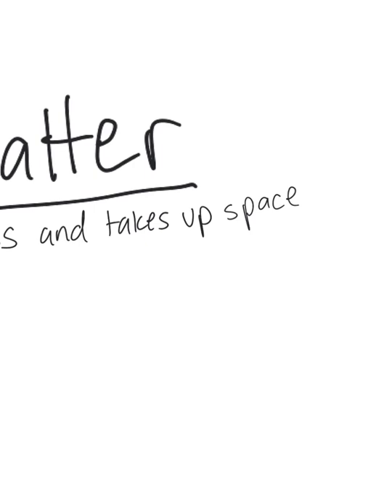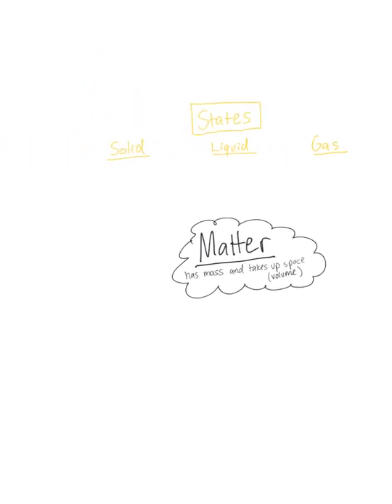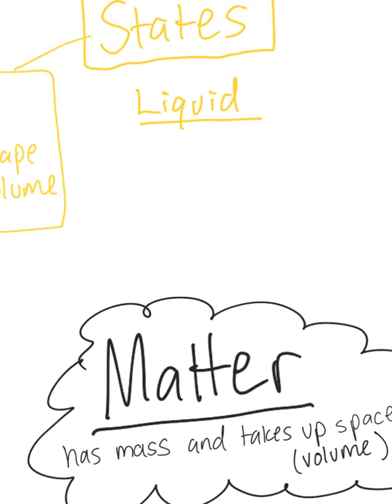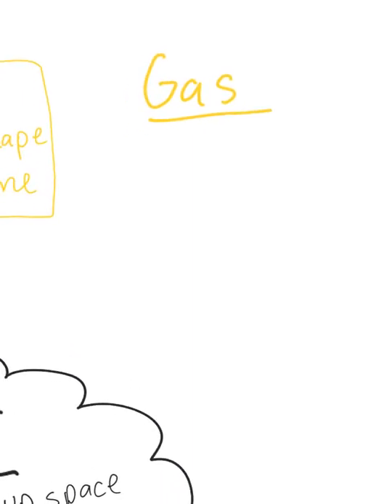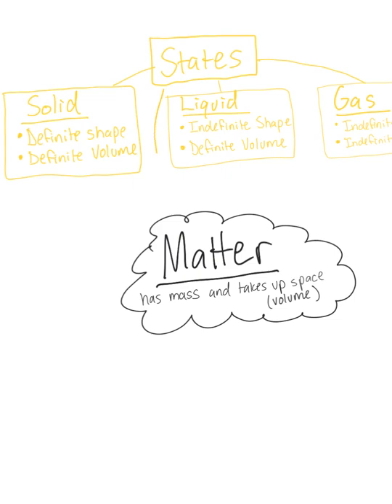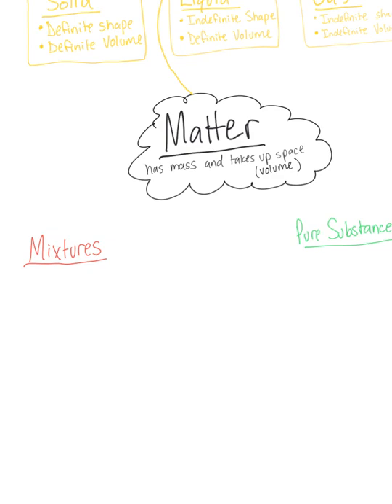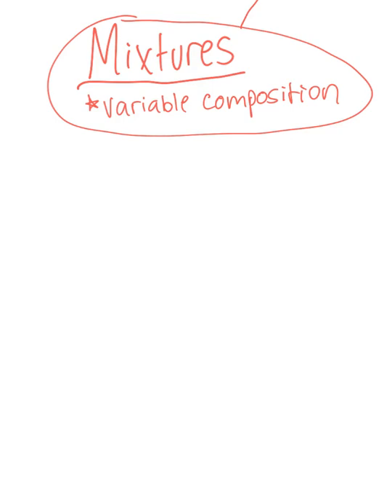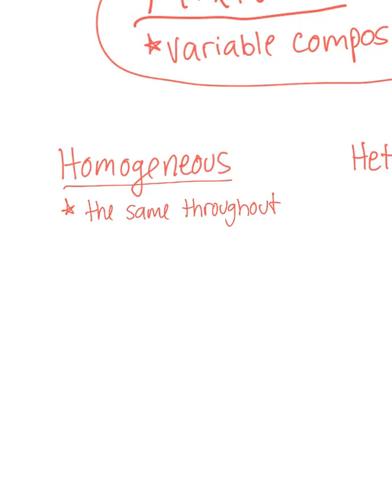Matter Graphic Organizer Part 1